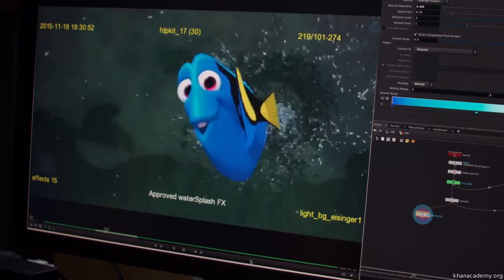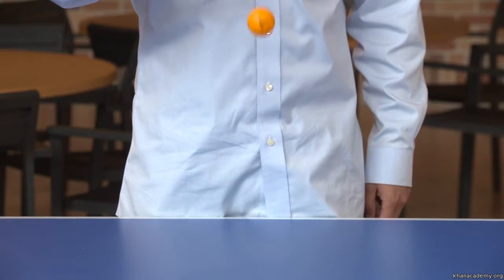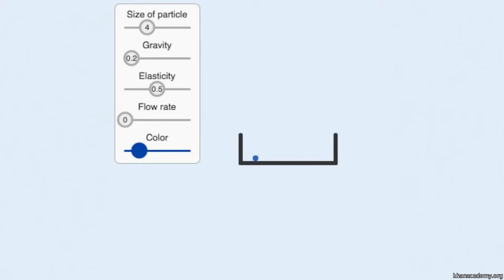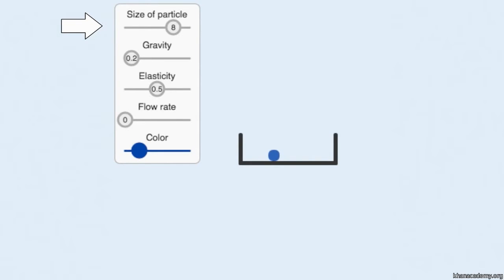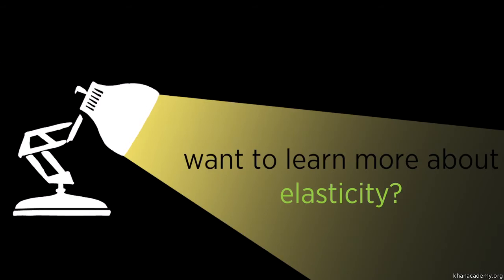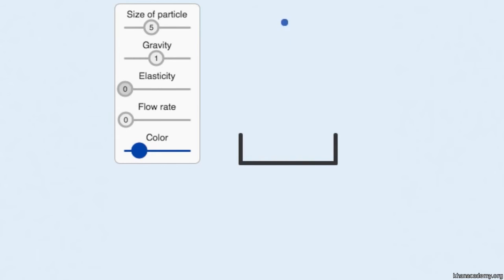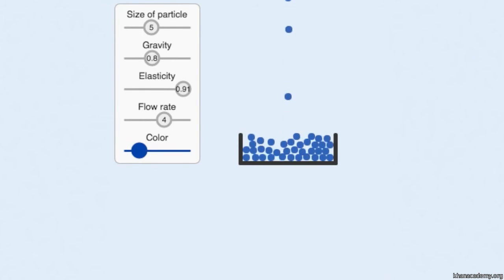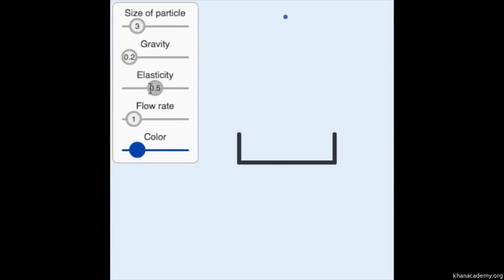3 Simulating water